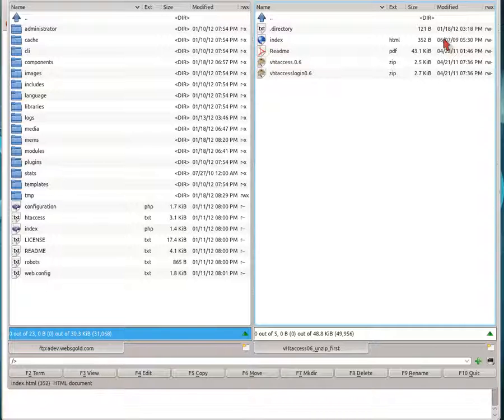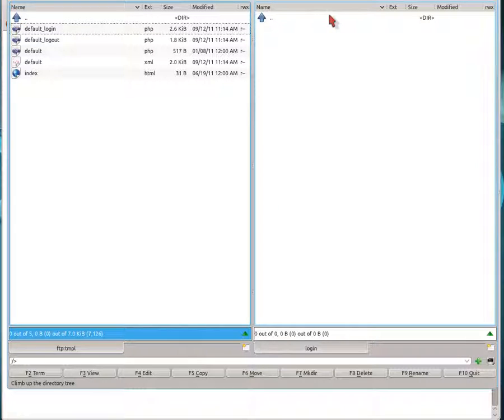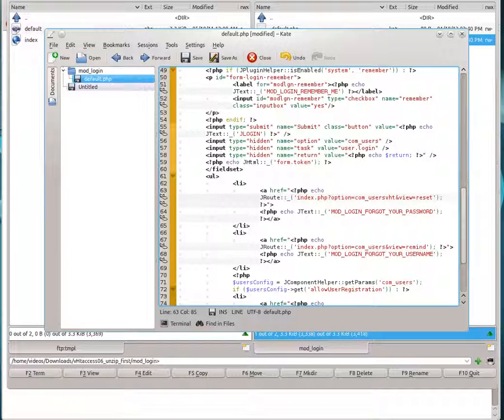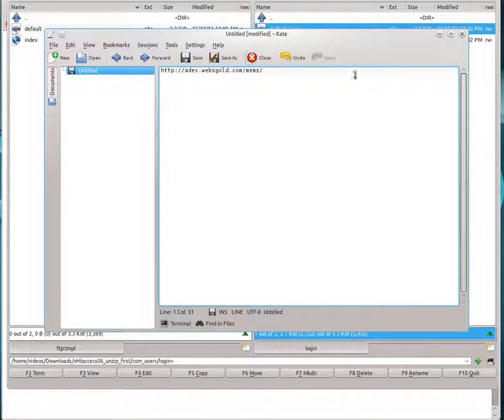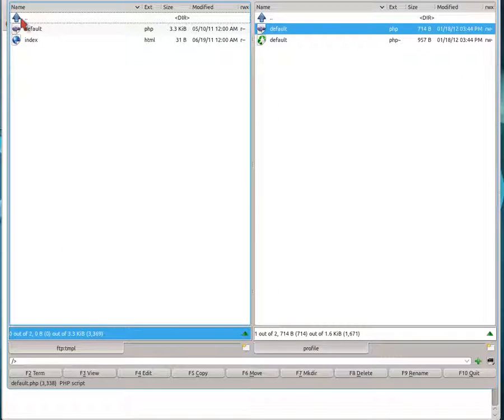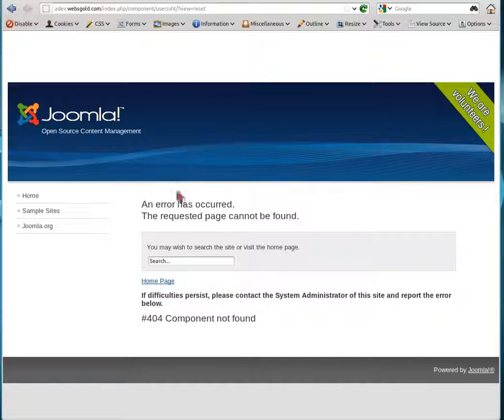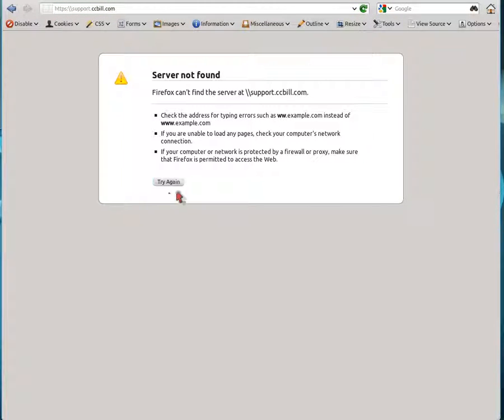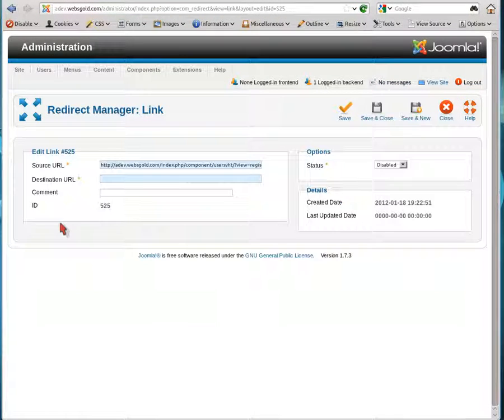vHTAccess Install Part 3 - Configuring MVC Template System and Redirects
Please click on the "Show more" for additional important inforamtion and navigation

vHTAccess 1.6/1.7/2.5 Installation/Configuration
Video instructional series on installing vHTAccess for Joomla 1.6/1.7/2.5. Also a print version of the instructions and a pdf is included with the download package.
One Click Checkout for Joomla!
We present to you vHTAccess Plugins, with these plugins you can use the concept and security of .htaccess/.htpassword to manage your Joomla users. These plugins has been developed as a Joomla authentication and user plugins for those using CCBill, Epoch, Verotel, PayPal Subscriptions and/or Zombaio (or any processor using the htaccess/htpassword management). With vHTAccess Plugins, there is no need to install any other membership components. Your potential members will checkout directly on the processors form with one click. These plugins works with regular Joomla users and also integrates with JomSocial. (It does not however integrate with Community Builder.)